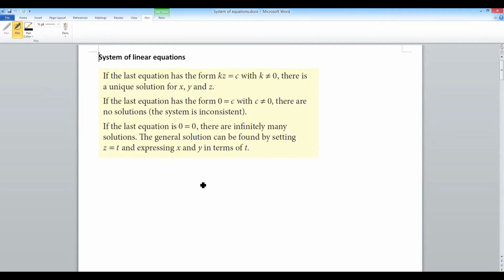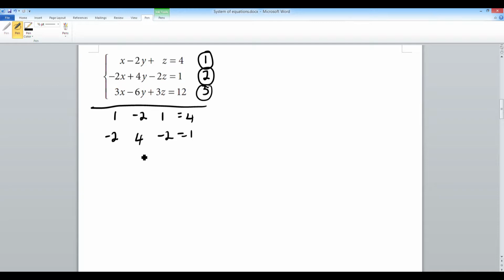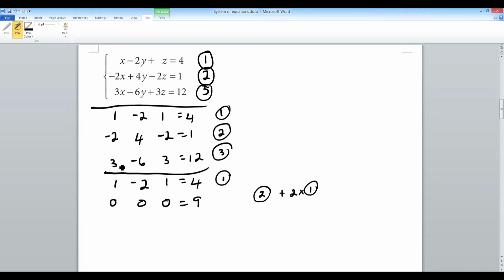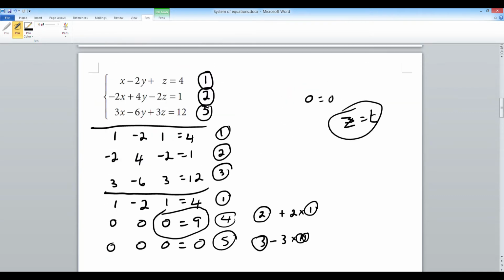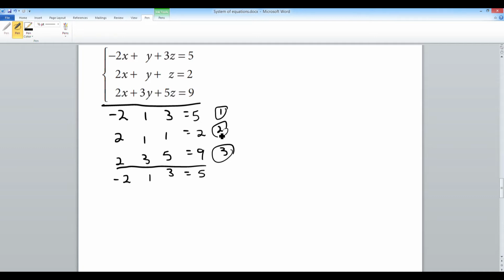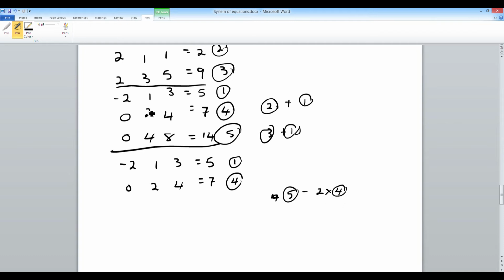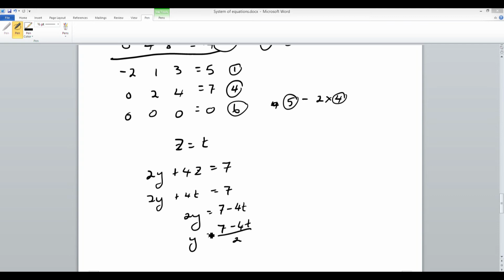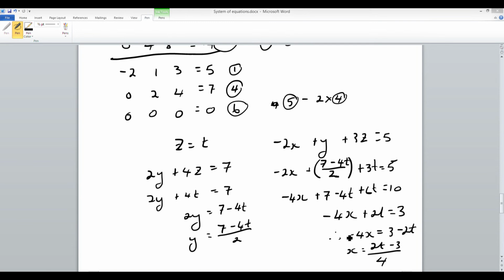Systems of linear equations 3